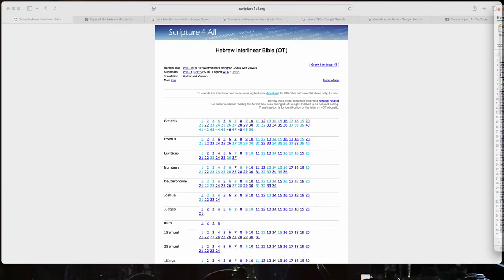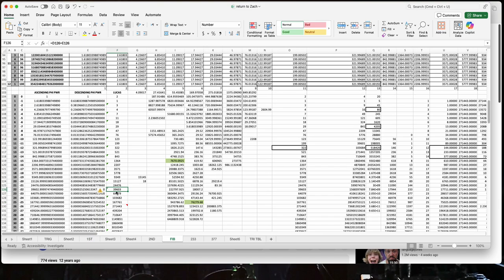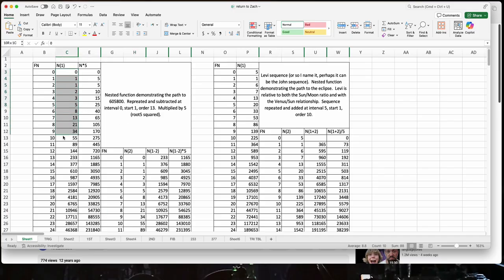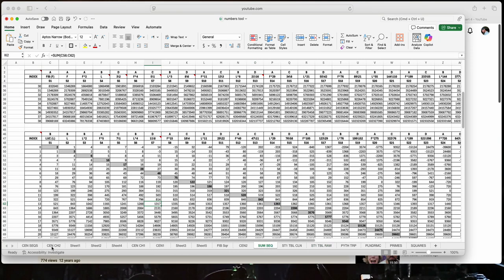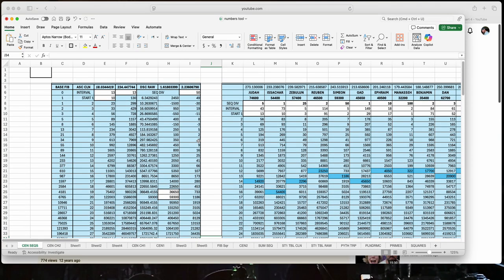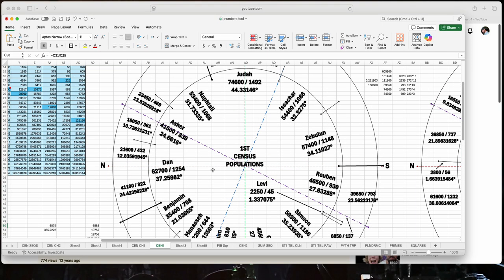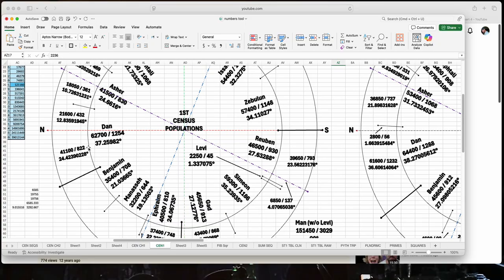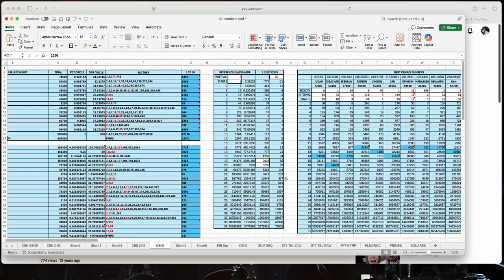Fibonnaci and Lucas Number Identities of Bamidbar Part 2